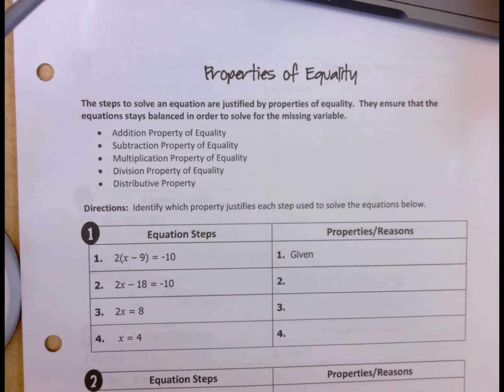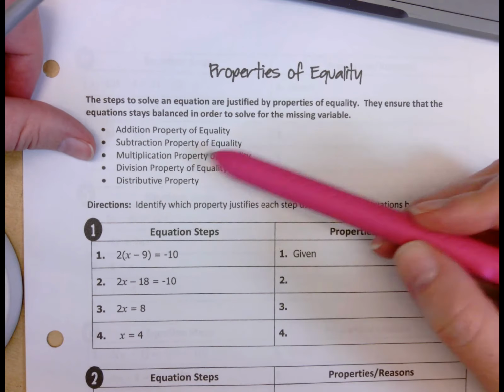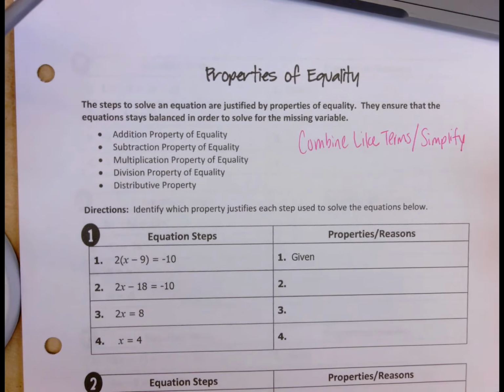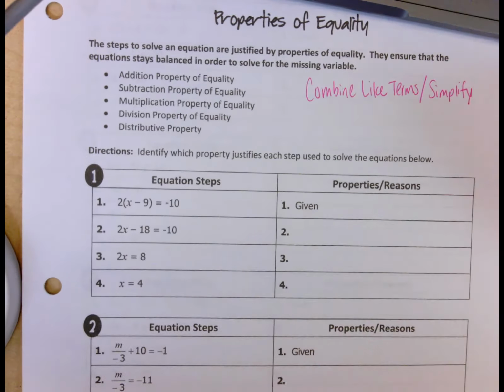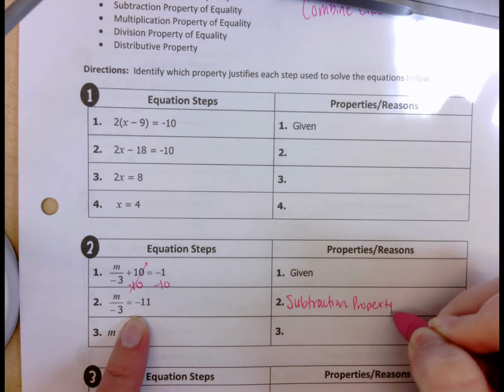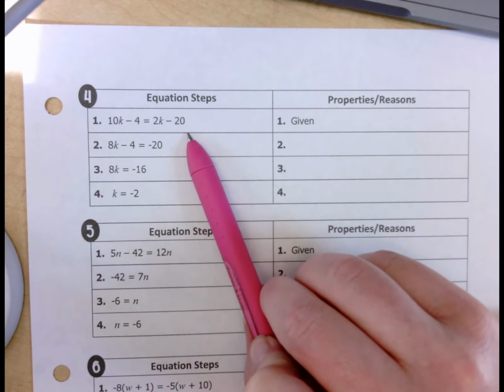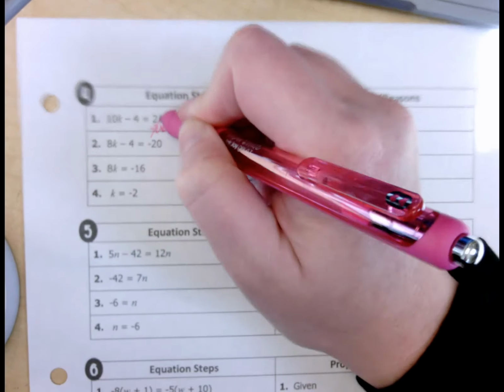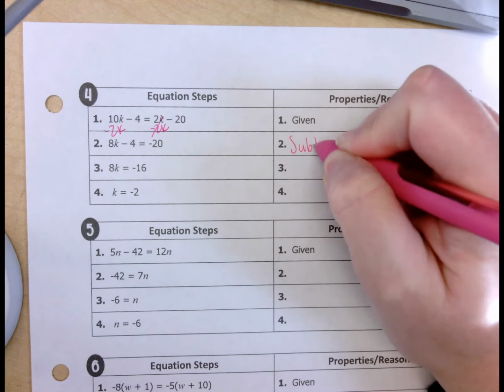Properties of Equality